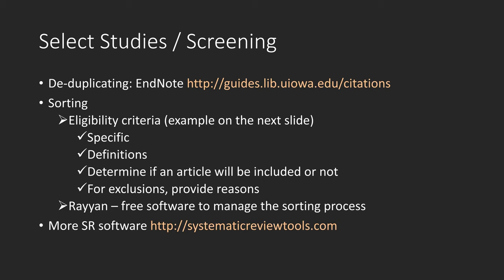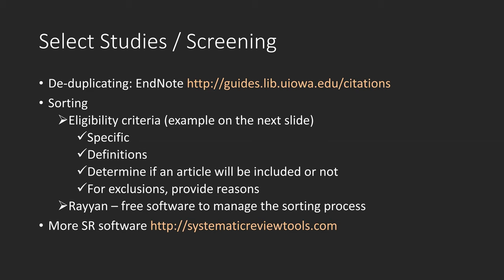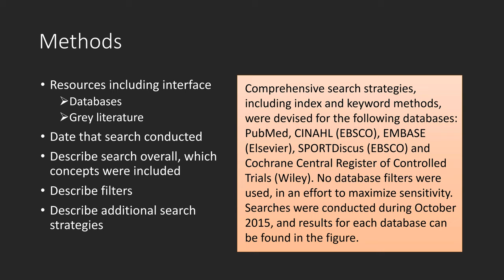Comprehensive Literature Reviews - Part 4: Screening & Reporting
Tips for the screening process and how to write up the method section of a report.